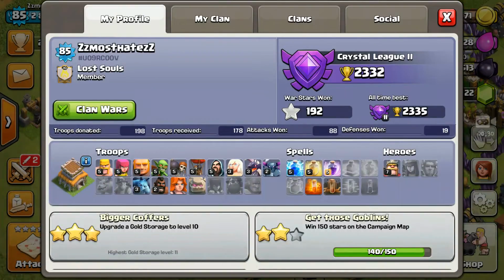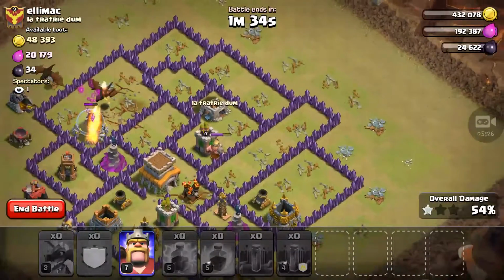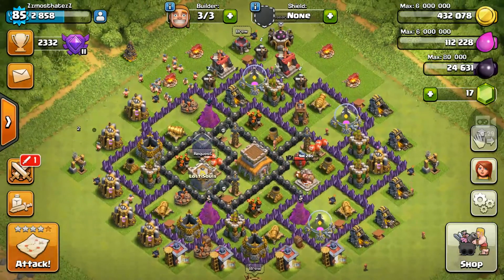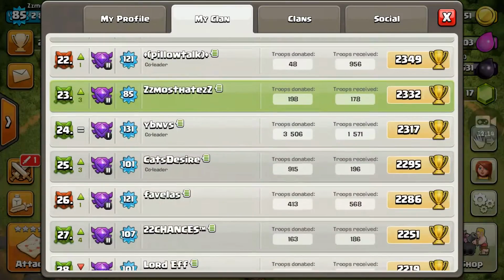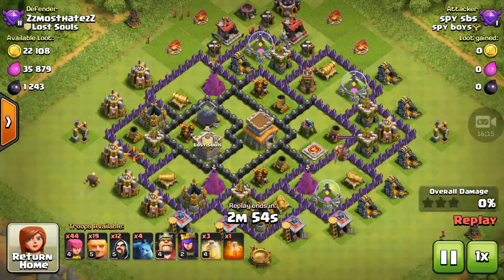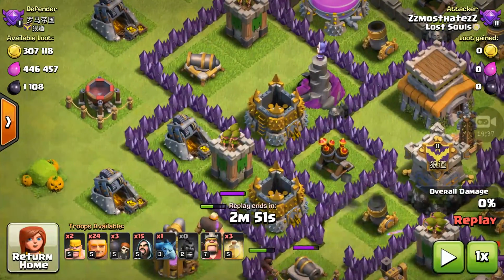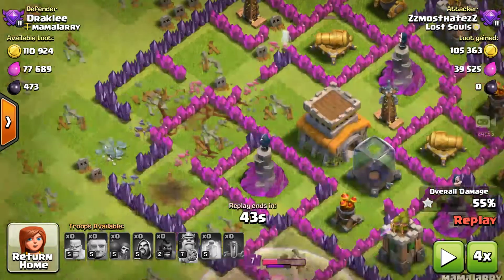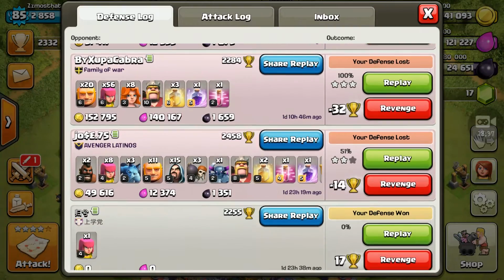Clash of clans New update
This video is showing New update,attacks and me failing at a lot of attacks